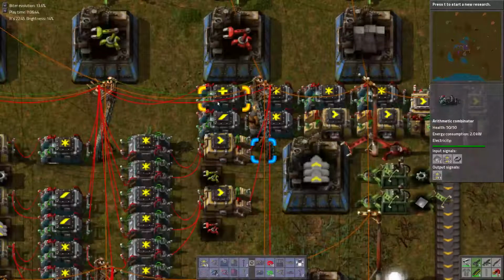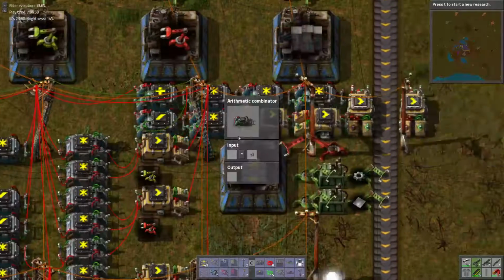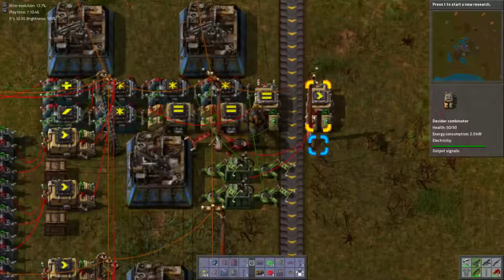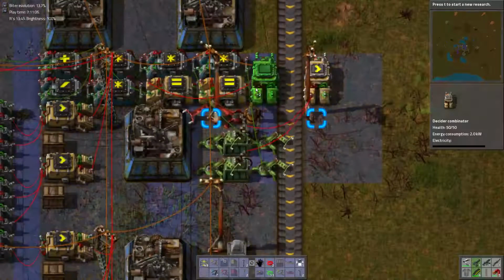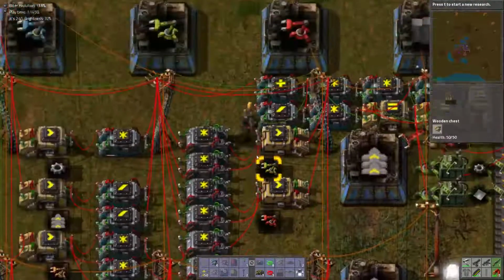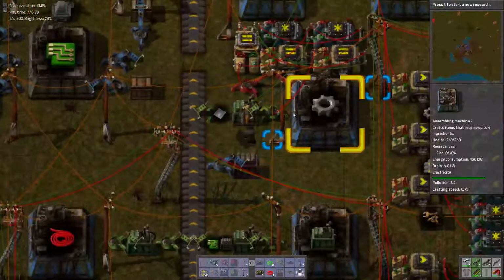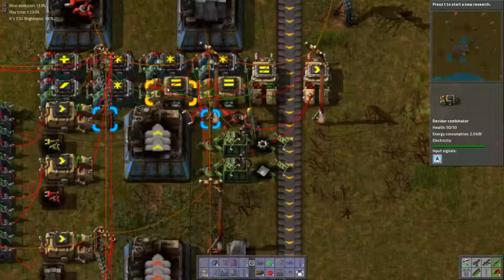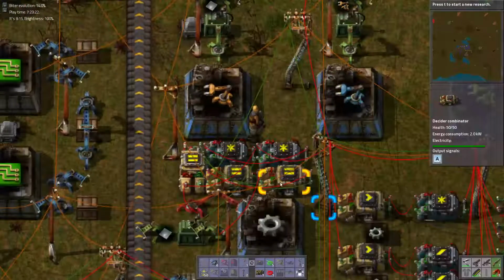Let's Play Factorio, Efficiently Ep #19